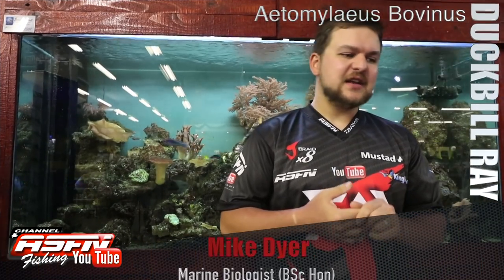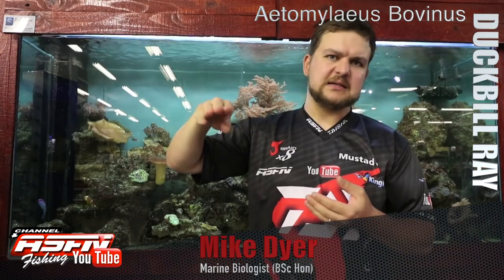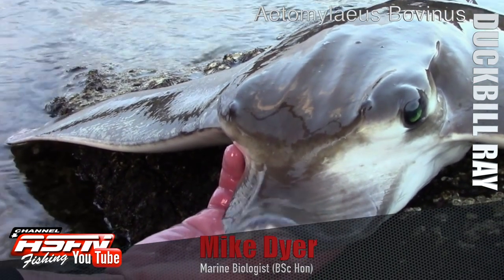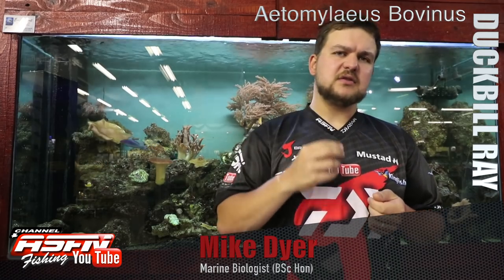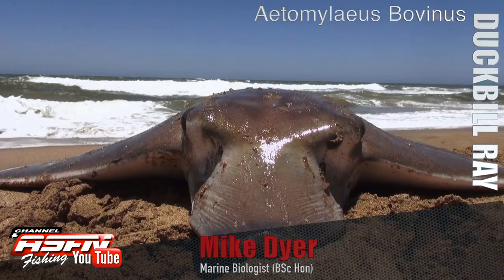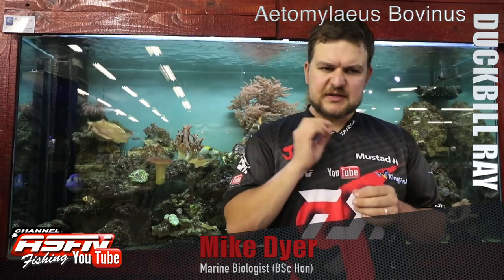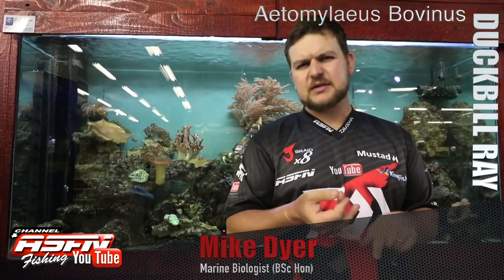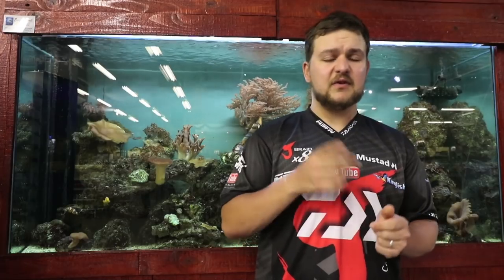The Duckbill | ASFN Species